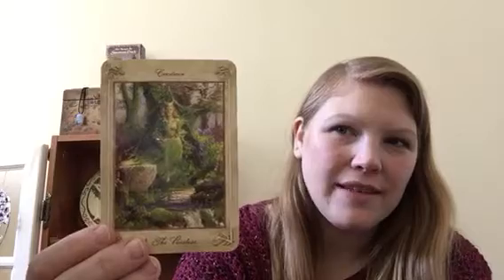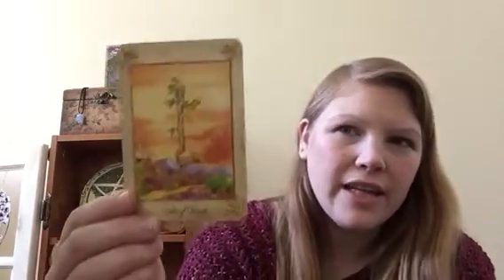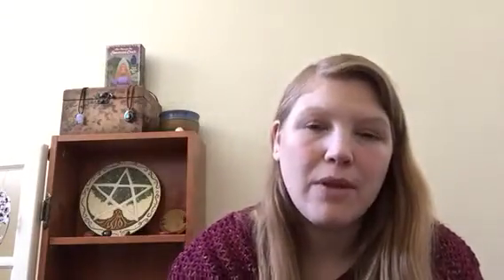Favourite Fall Decks, 2016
Etsy shop